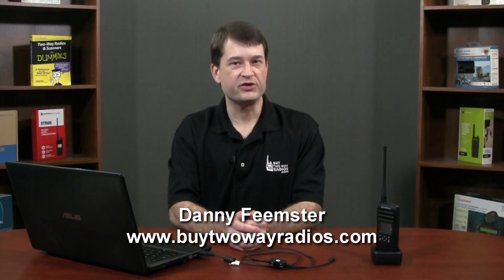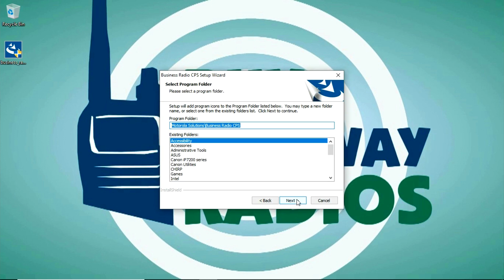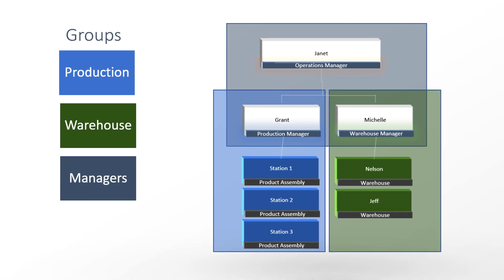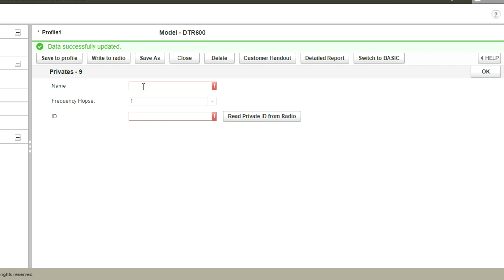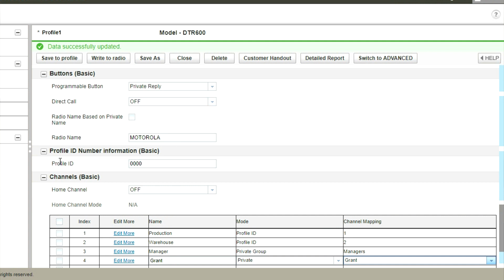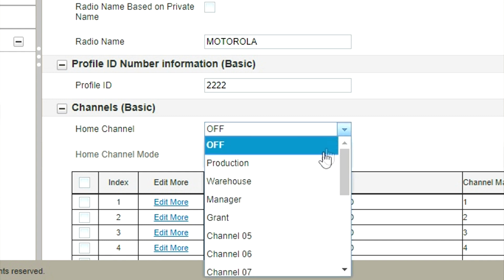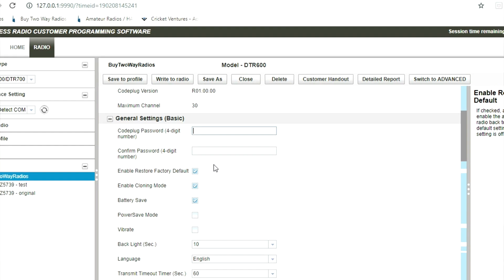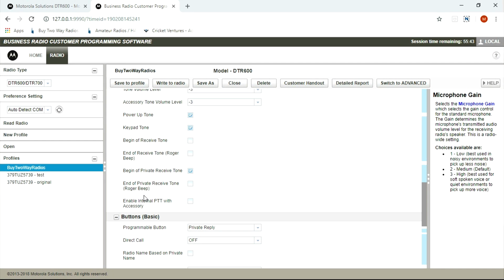Programming the Motorola DTR600 and DTR700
This is a complete tutorial on how to program the Motorola DTR600 and DTR700 digital two way radios using the CPS available from Motorola. The following is covered in this video:
Prerequisites: Hardware
Downloading and Installing DTR Programming Software
Creating a Profile
Setting Up Contacts and Groups
Customizing Features
Writing to the Radio
Advanced Settings

The Motorola DTR600 and DTR700 digital two way radios are available